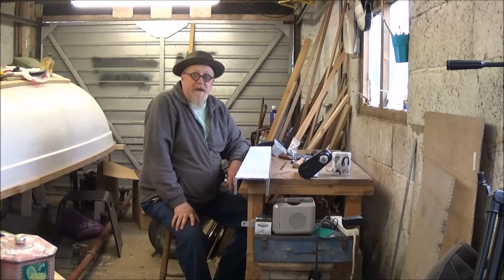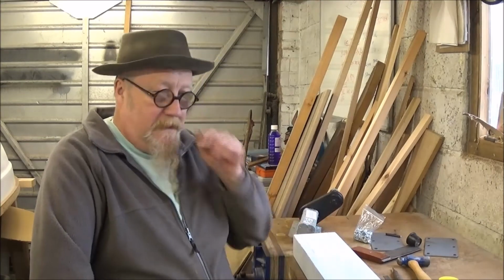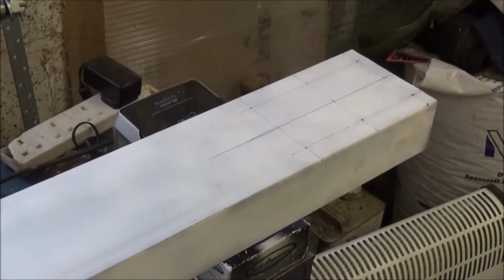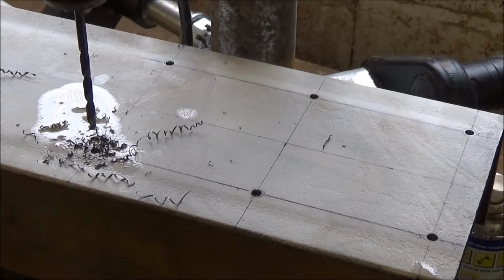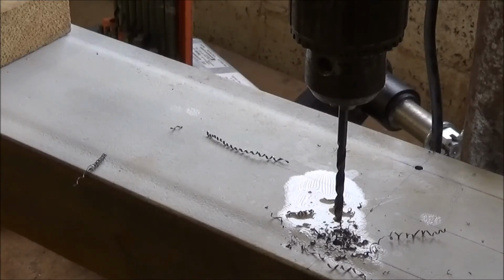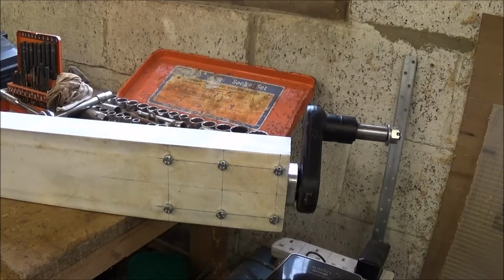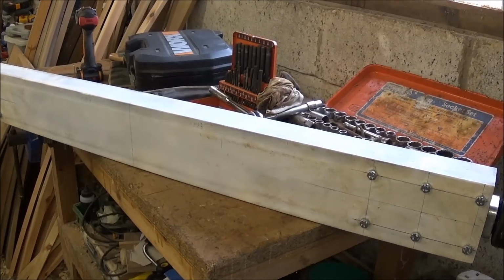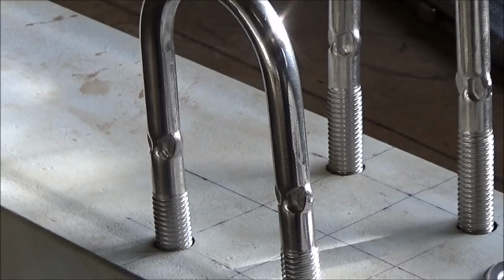Dale Skidmore - Boat Restoration Part 21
Work continues on the trailer